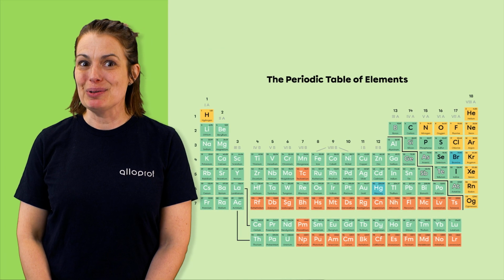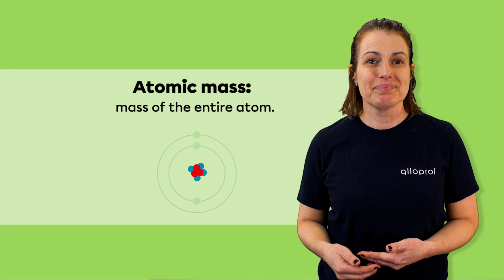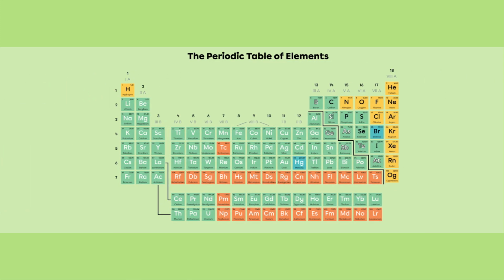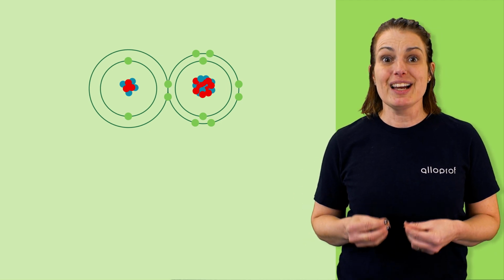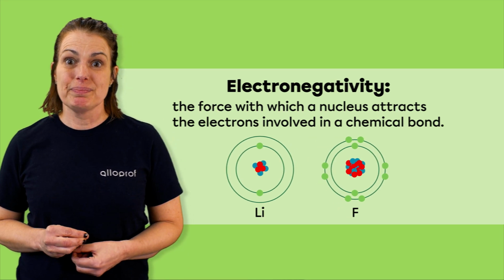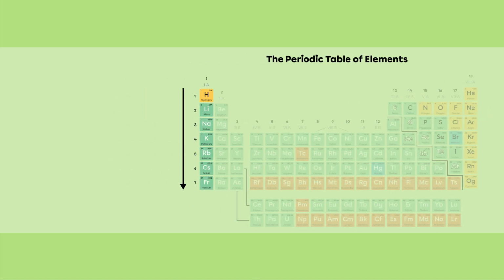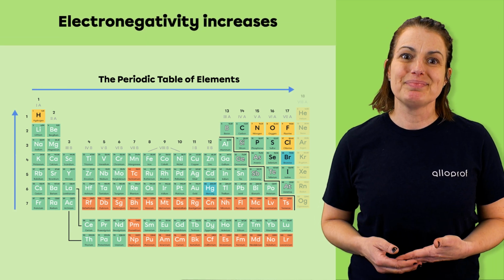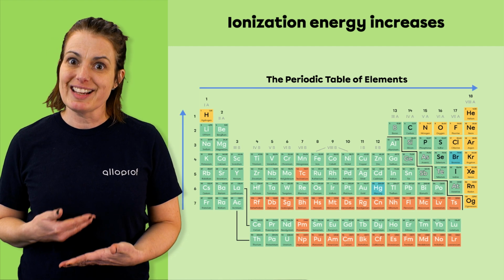The Periodicity of Properties | Science and Technology | Alloprof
What is the periodicity of properties in the periodic table of elements?

Jessica explains everything you need to know about how the atomic mass, radius, electronegativity and ionization energy change from one atom to another in the periodic table of elements.

Timestamps:
0:00 Properties in the periodic table
0:28 Atomic mass
053 Atomic radius
1:56 Electronegativity
3:58 Ionization energy
4:38 Summary